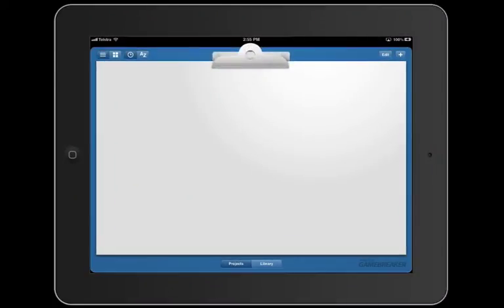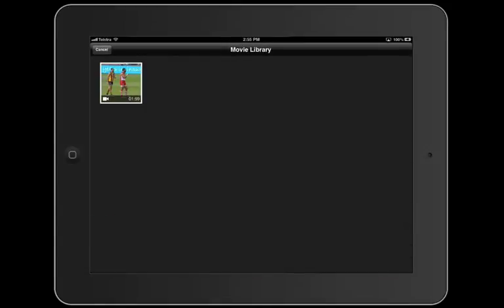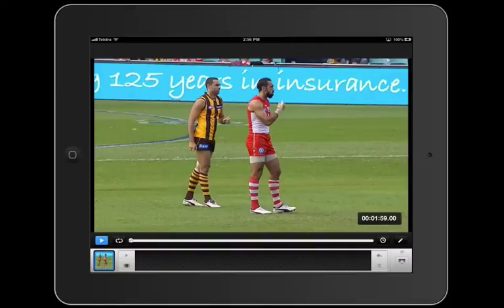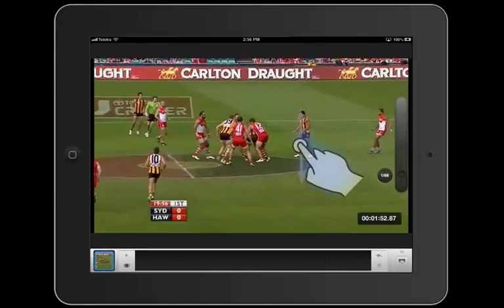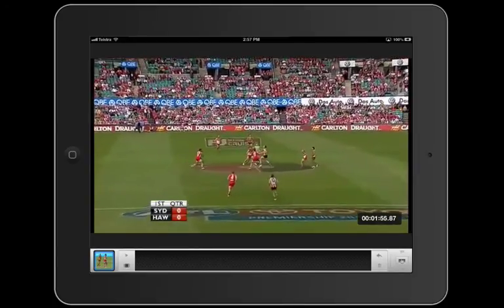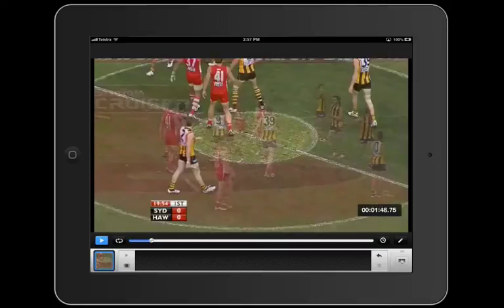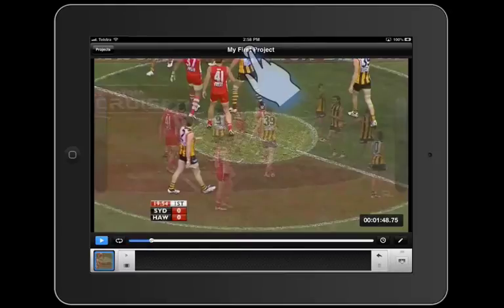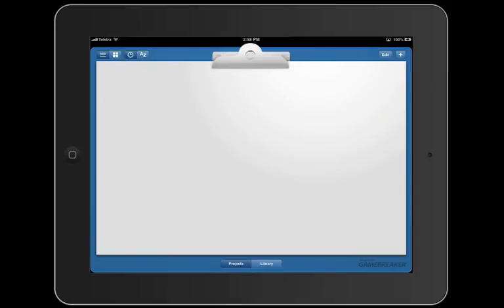Sportstec Gamebreaker on iPad - Project & Playback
Sportstec Gamebreaker on the iPAD ...creating projects and playing back.

Unlock the full potential of your Sportstec gamebreaker on the iPAD